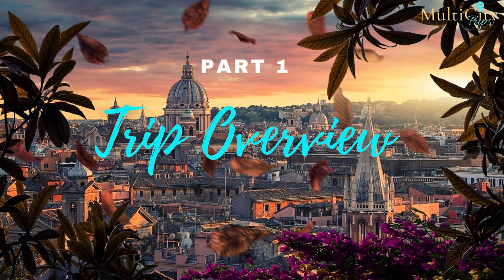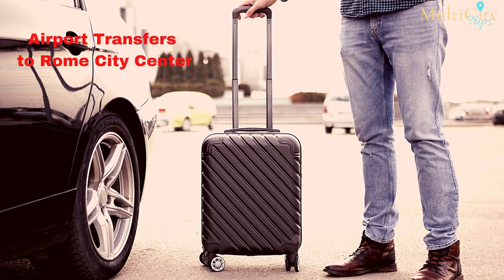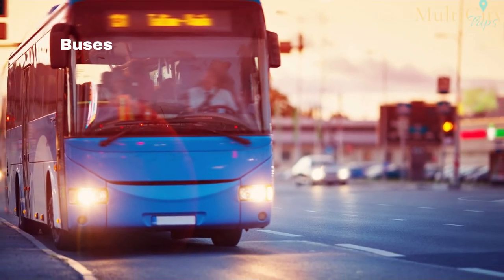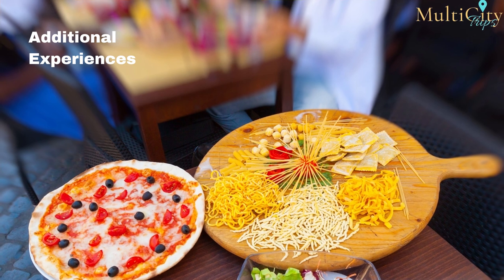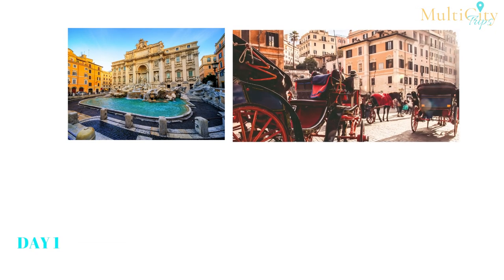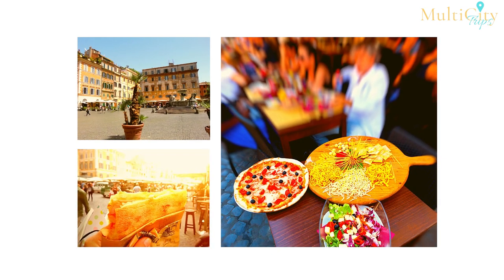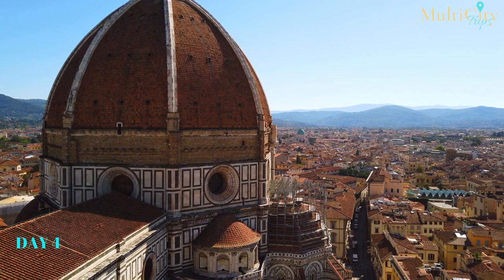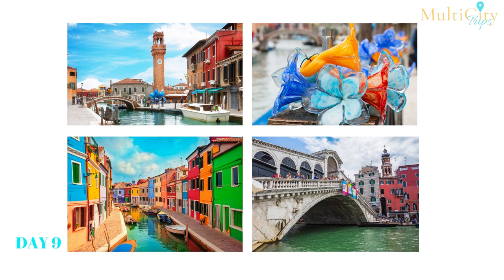Italy by Train | 10 Days Itinerary to Rome, Florence & Venice (How to Plan Trip to Italy + Tips)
Italy travel guide and expert tips on how to plan your own trip to Italy. If this is your first time traveling to Italy. This Italy by Train, the 10-day classic Italian itinerary to Rome, Florence, and Venice is a perfect introduction to Italy. Travel to 3 amazing cities by train and experience the best of your 10 days in Italy with our guide.

NOTE:
We have decided to list all of our travel recommendations mentioned in the video in one place. These are information such as how to find the best multi-city flights, airport transfers, where to find train tickets as well as the best hotels to stay in, and things you can do in each city.

ABOUT US:
Explore more extraordinary destinations and get way MORE out of your dream vacation with MultiCityTrips!

Whether you decide to embark on the journey of a lifetime on your own as a solo traveler or with special someone, friends, family, or your private group... we personalize your trip to the finest detail so you can experience the best and make the most out of your independent, multi-destination travel journey.

MultiCityTrips is a hybrid travel service company and online marketplace specialized in multi-destination travel and complex itineraries to Europe as well as other destinations around the world. We provide tailor-made multi-destination vacations, highly personalized travel packages crafted for you by our in-house travel experts.

All vacation packages at MultiCityTrips are truly a unique blend of incredible value, best-in-class travel technology, and a human touch.

INSPIRATION:

Read our travel inspiration page for more amazing travel content! From travel stories, travel itineraries, guides, travel tips and so much more:

Advertising Opportunities with MultiCityTrips: Magazine, Newsletter, Social Media, Website Blog Posts and More:

Happy Travel!